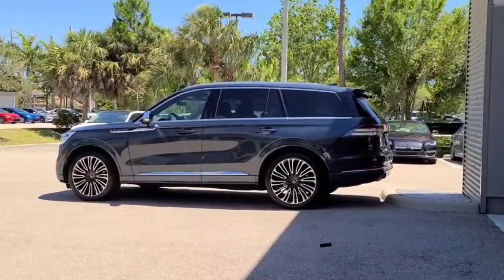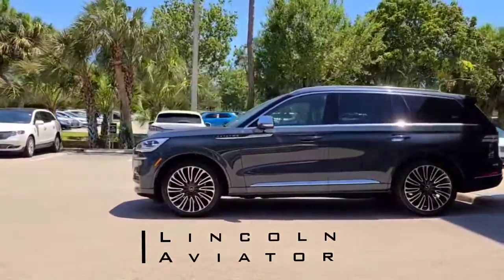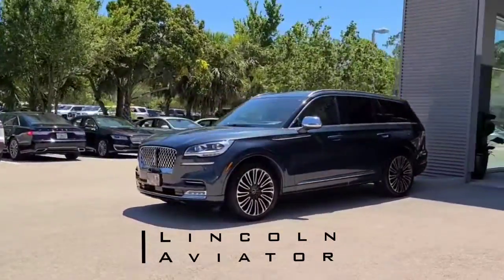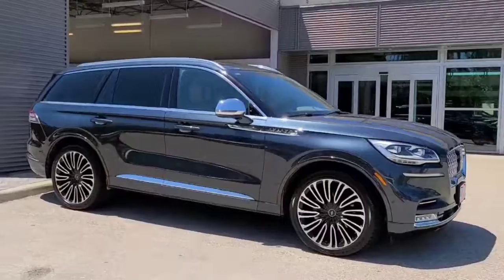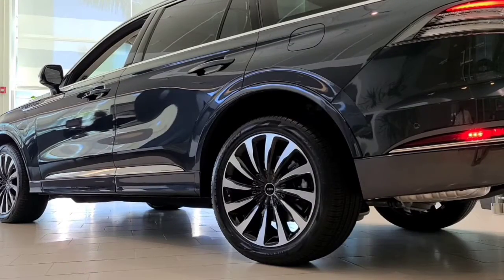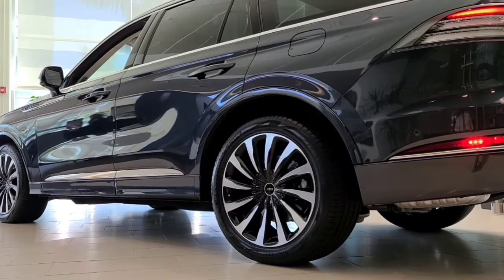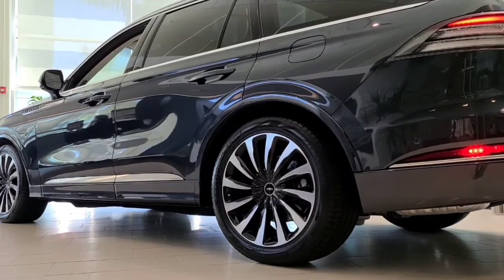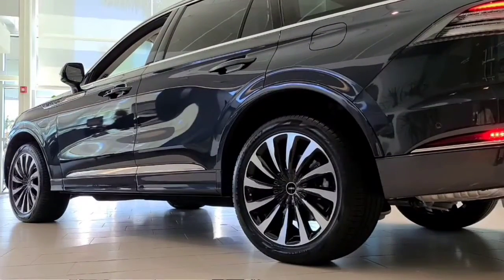Lincoln Dynamic Air Suspension Demonstration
In this video we show you how the air suspension raises, lowers, and keeps the vehicle level, how it works, how much will it raise and lower, etc.